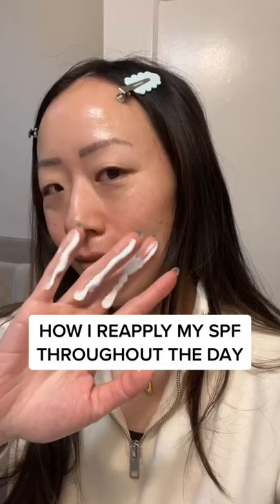How to re-apply SPF throughout the day ft. Shiseido Sun Stick | SPF Re-application vlog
Reapplying SPF vlog ft. Shiseido Clear Sunscreen Stick SPF 50+

⭐ SHOP MY FAVORITES:
Amazon